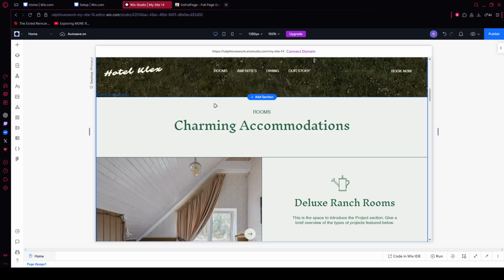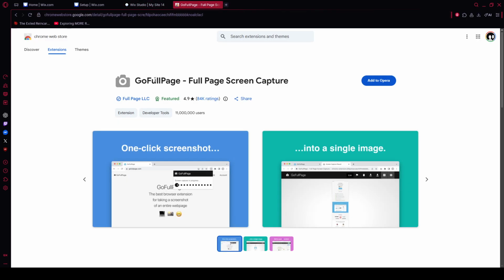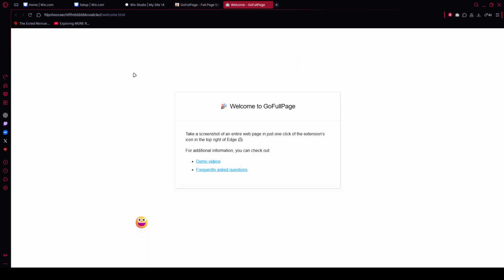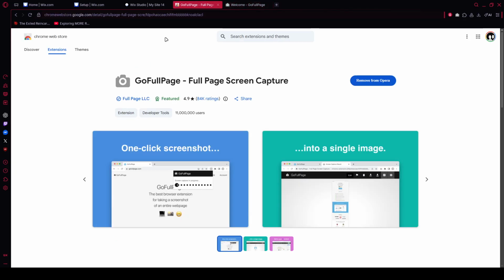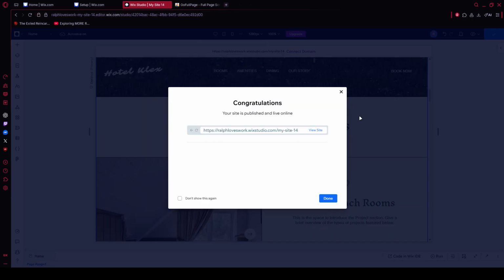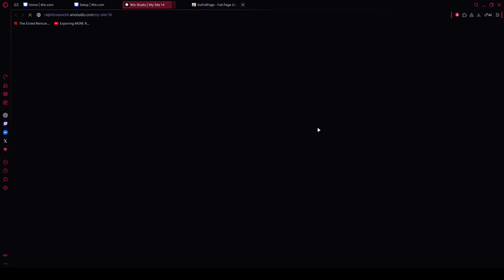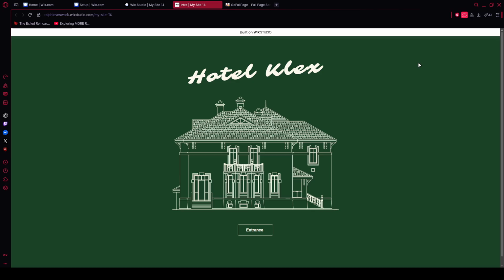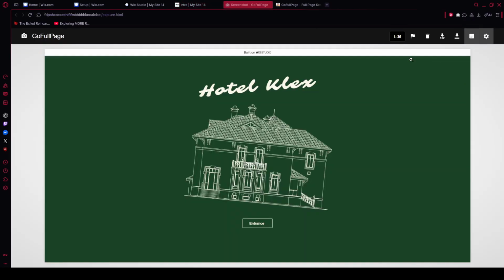How To Download Wix Website Files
In today's video we cover How To Download Wix Website Files